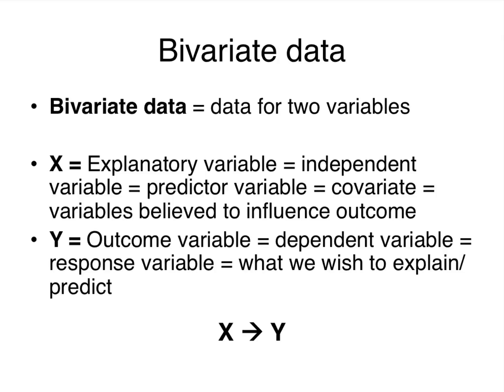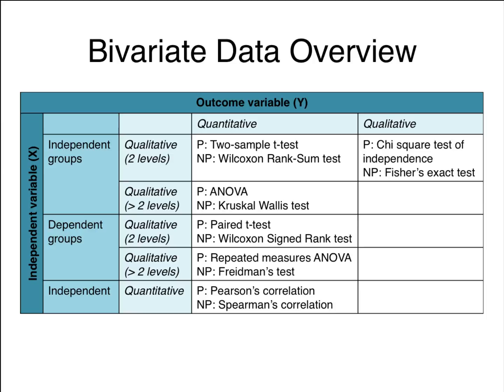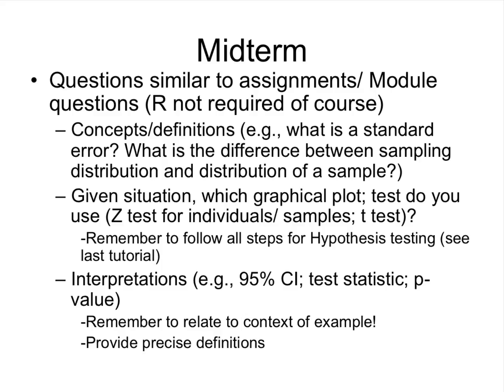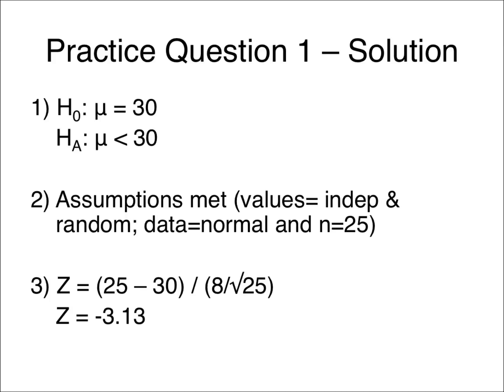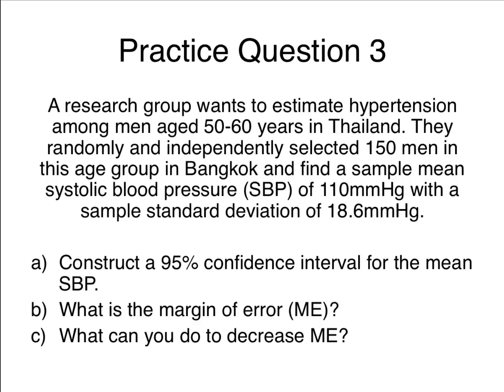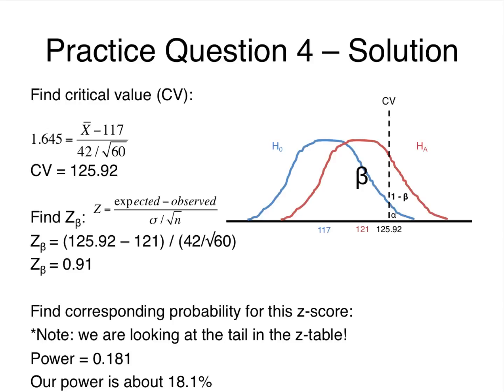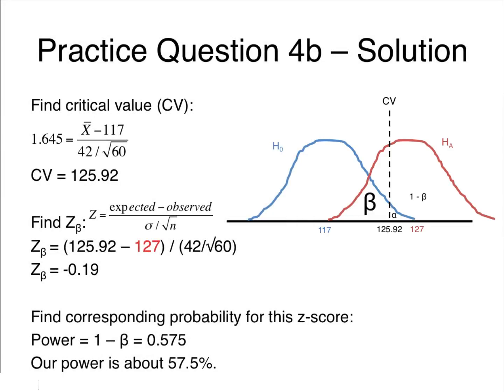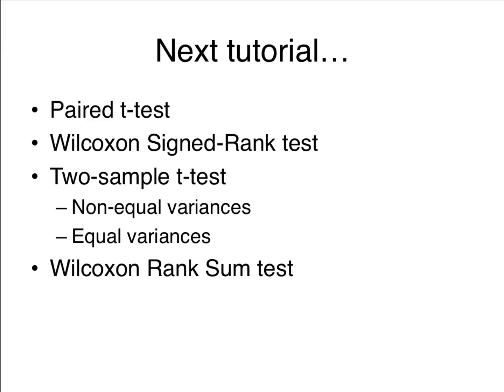Intro to Statistics: Bivariate, Parametric vs Non Parametric Tests | Tutorial 5 | MarinStatsLectures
Bivariate Analysis , Parametric vs Non Parametric Tests Concepts Explained!

The tutorial sets up the concept of Bivariate analysis, parametric versus non parametric tests, as well as provides some preparation material for the midterm exam.

Content Creators: Mary Clare Kennedy (M.A.), Research Associate at UBC, and Lianping Ti (Ph.D.), Assistant Professor at UBC
Producer: Mary Clare Kennedy (M.A.)

Follow MarinStatsLectures

This statistics tutorial is prepared to support SPPH 400: Statistics for Health Research course offered in the School of Population and Public Health at the University of British Columbia (UBC). These videos are created as part of marinstatslectures video tutorial series to support some courses at UBC (IntroductoryStatistics and RVideoTutorials for Health Science Research), although we make all videos available to the everyone everywhere for free.